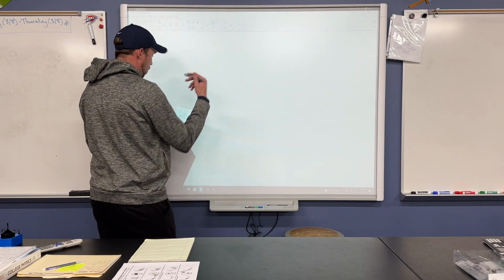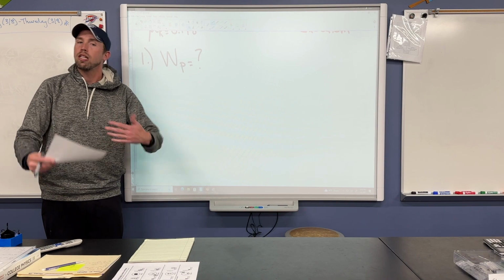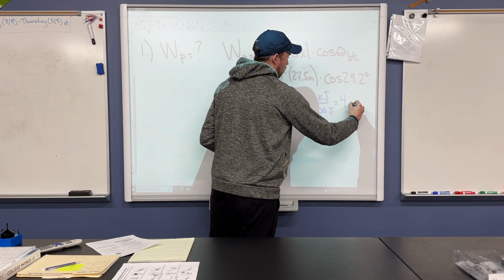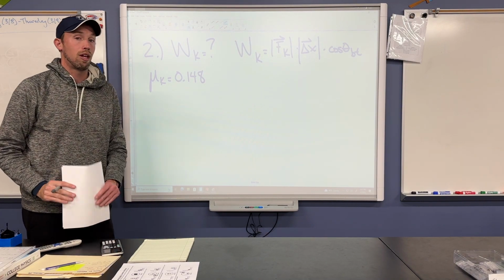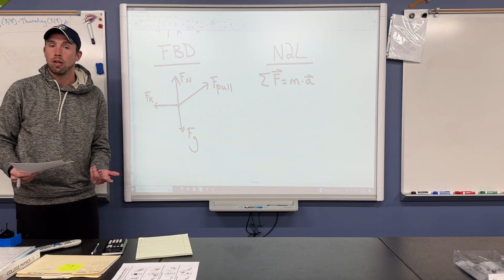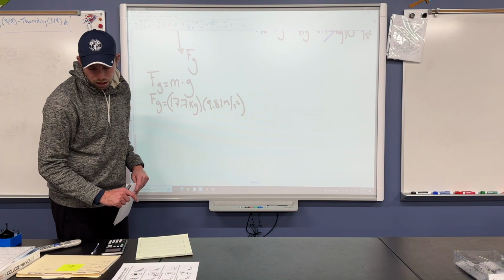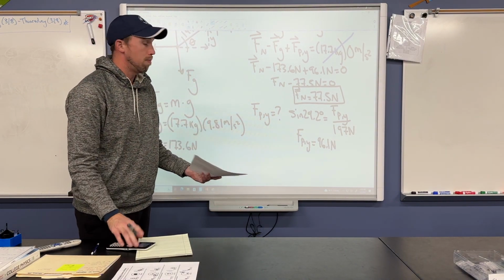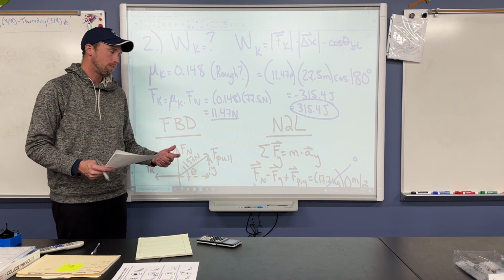Unit 7 - Work from Angle Pull